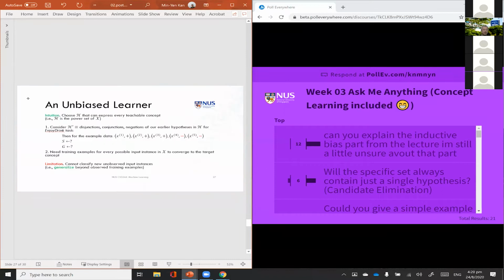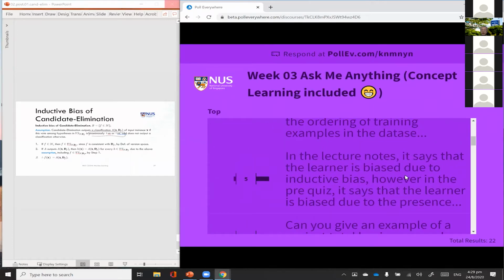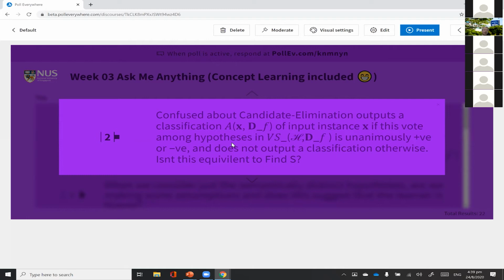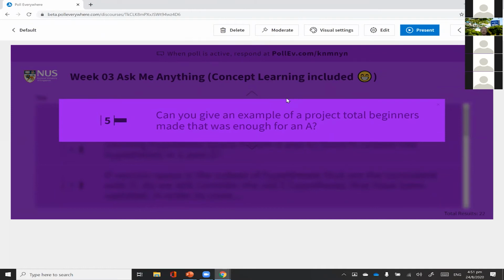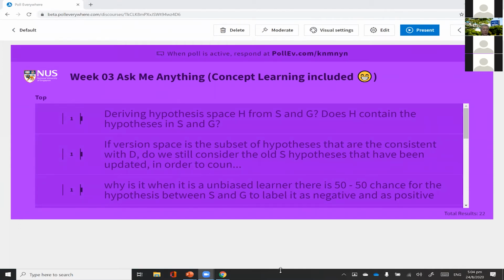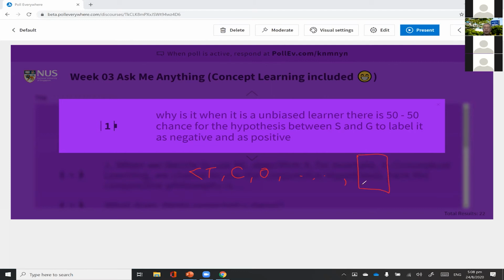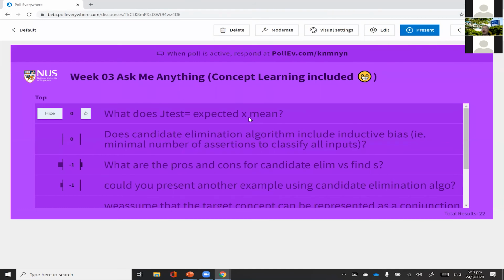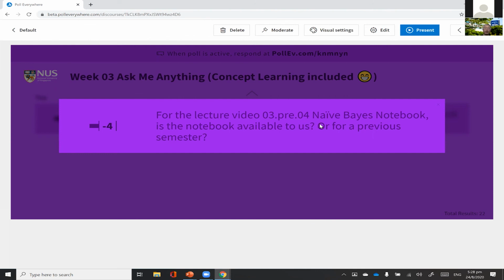03.in.02 « Week 03: Ask Me Anything « Machine Learning « NUS School of Computing